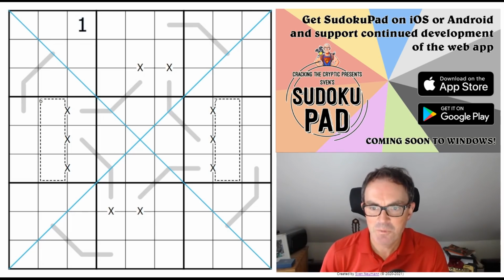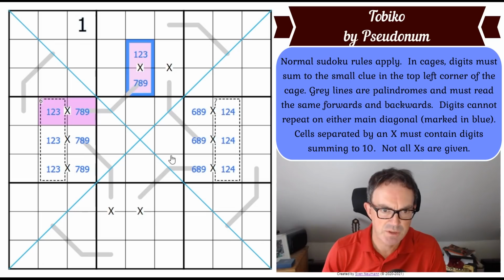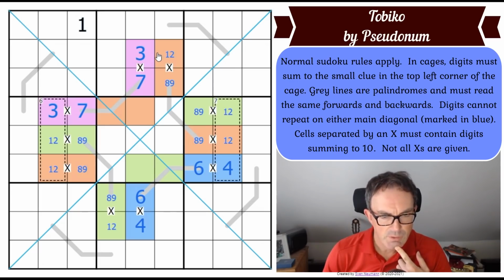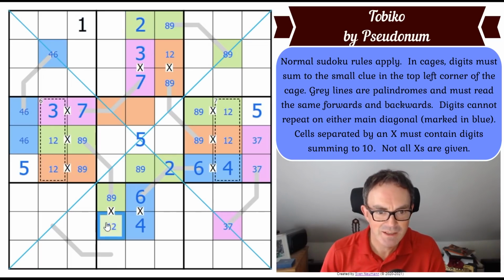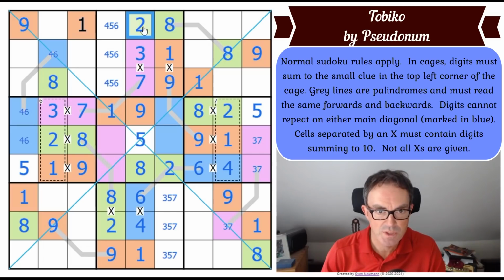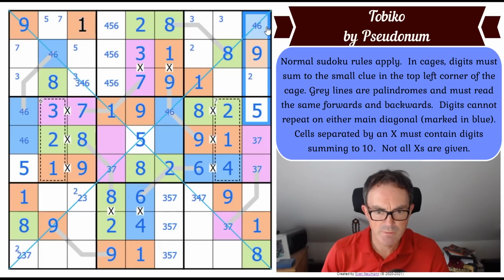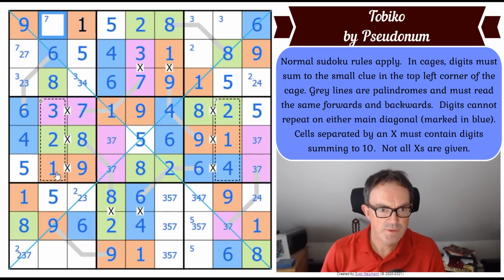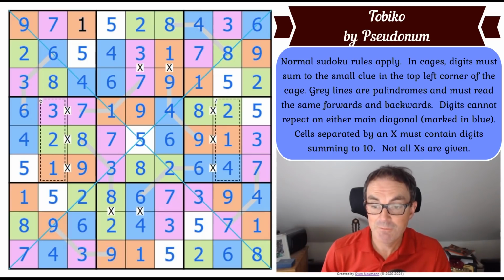On Your Marks... Get Set... Colour!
Our book is very close to release - thanks to everyone who supported the Kickstarter.  If you still need to order it then you can do so here:

Today's puzzle is the third in a sushi (?!) trilogy from Pseudonum.  It's approachable, clever and it's called Tobiko.

Rules:
Normal sudoku rules apply.  In cages, digits must sum to the small clue in the top left corner of the cage. Grey lines are palindromes and must read the same forwards and backwards.  Digits cannot repeat on either main diagonal (marked in blue).  Cells separated by an X must contain digits summing to 10.  Not all Xs are given.

PS If we manage to reach 400,000 subscribers then we'll be releasing a video where Mark and Simon answer community questions!

We've just released Heatwave, a set of incredible thermo sudokus by the astrophysicist grkles!  (Don't worry you don't need to be a rocket scientist to solve them!)

You can now input your own classic sudoku puzzles into our software using our new App!  The app also comes with 12 handmade puzzles from us and it should be released any moment at these links:

▶ OUR NEW ARROW SUDOKU APP IS OUT ON ALL PLATFORMS!
Here are the links:
Steam:

▶Logo Design◀
Melvyn Mainini